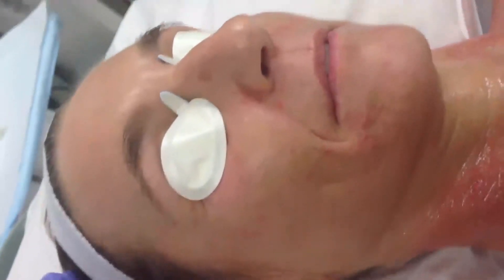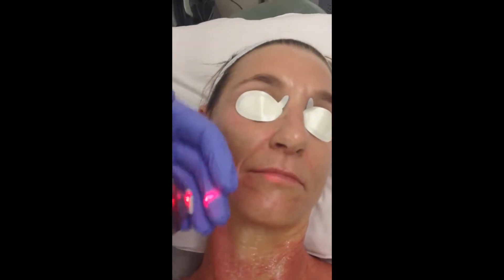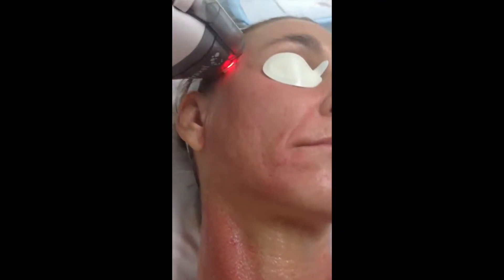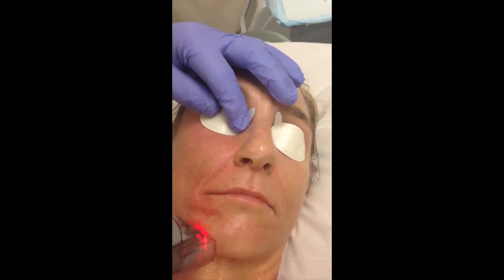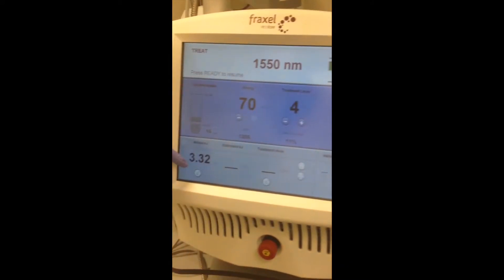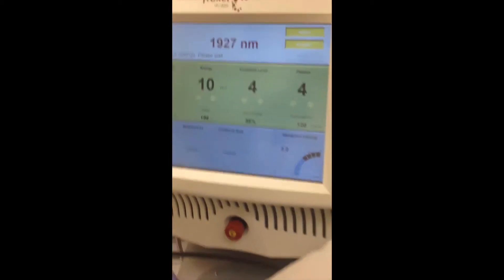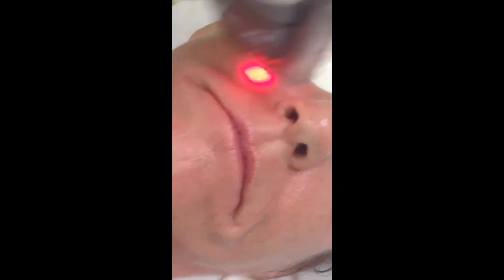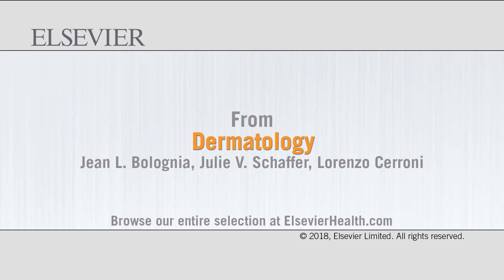137.1 Fraxel Dual Laser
Dermatology 4th Edition by Bolognia. This sample video clip is from SECTION TWENTY: Physical Treatment Modalities, 137 Lasers and Other Energy-Based Therapies